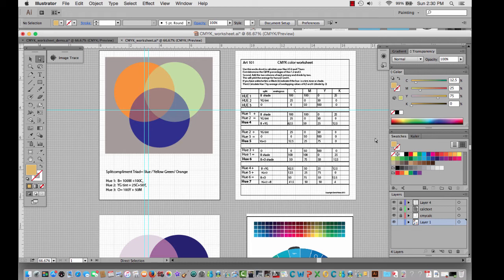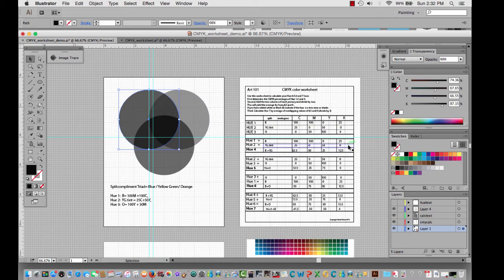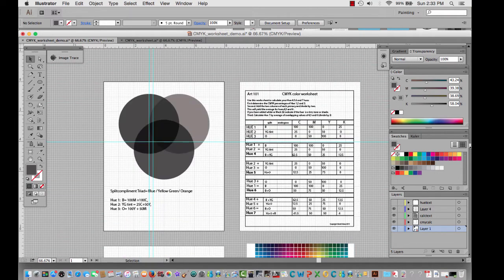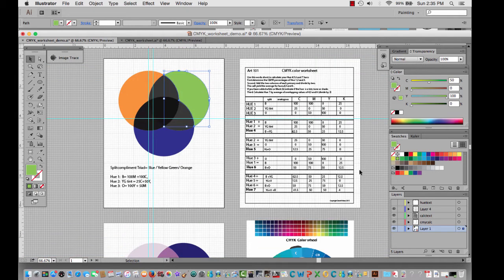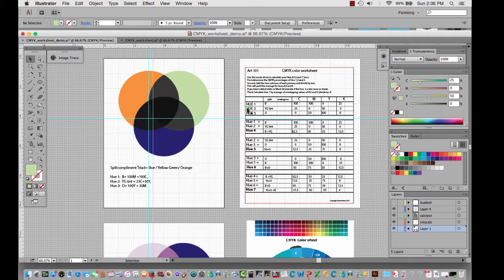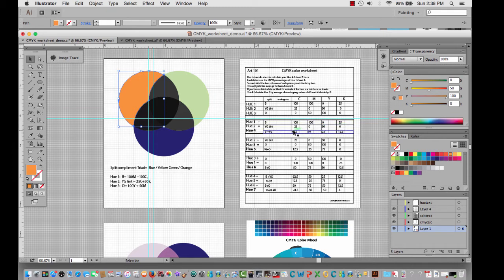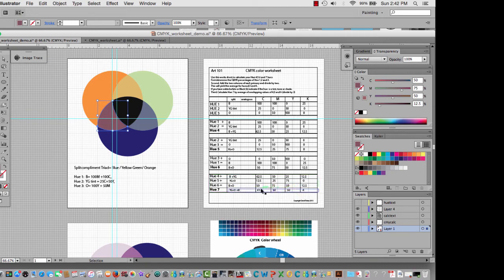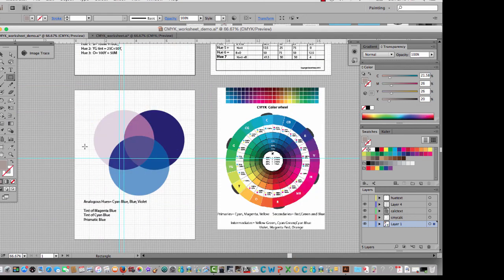CMYK colorworksheet_2